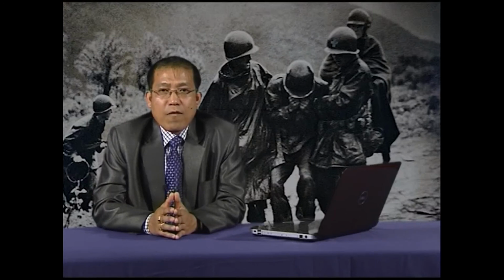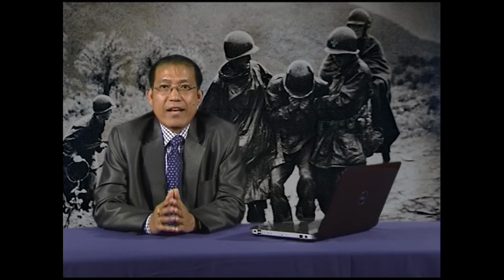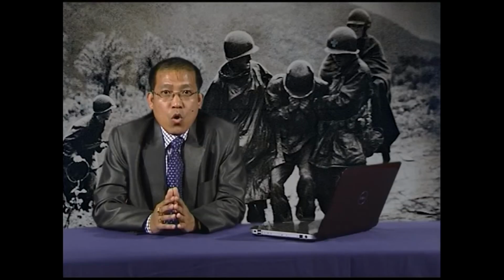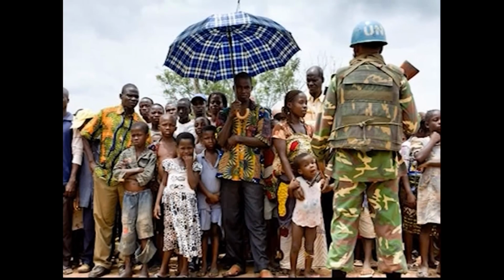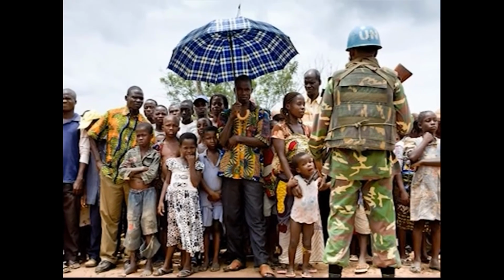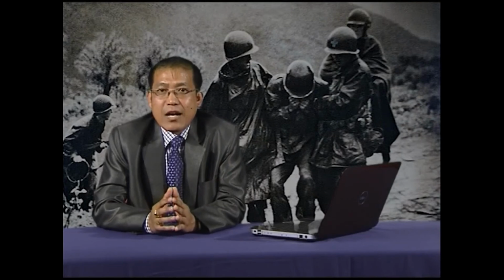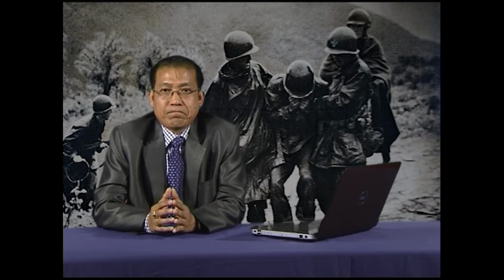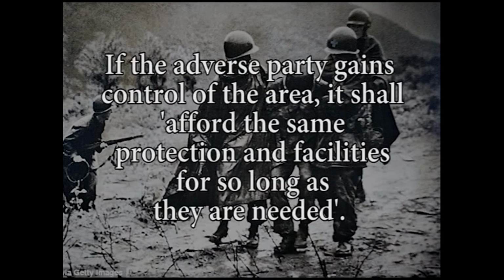HR & HL PROTECTION OF SICK AND WOUNDED SOLDIER DURING ..